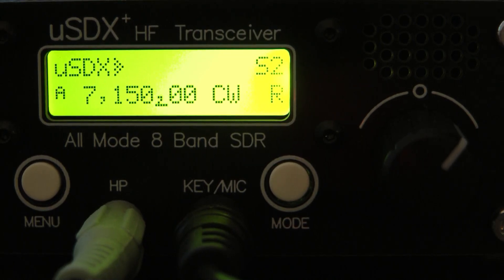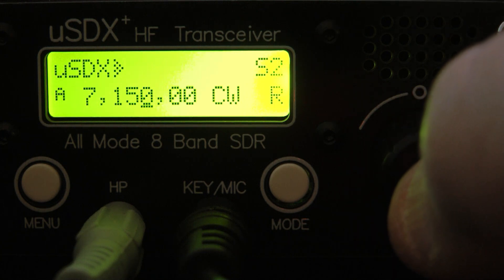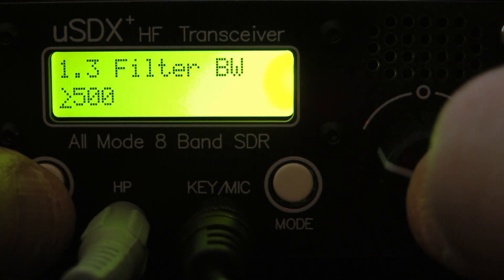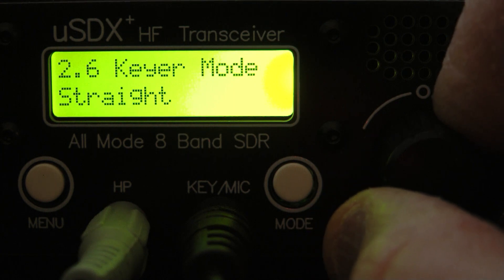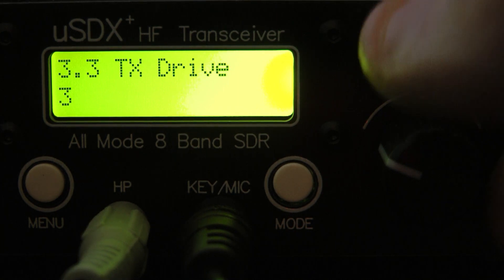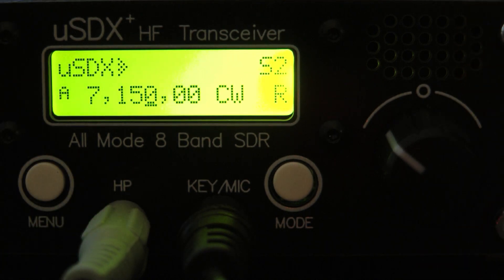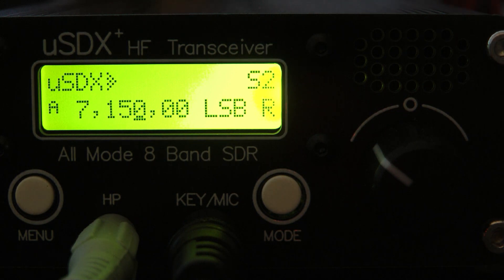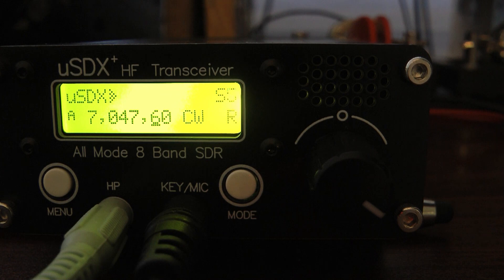USDR USDX QRP radio review. SSB, CW, audio, menu system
Review of the USDX USDR menu, audio, SSB, CW. Ham radio, Portable, POTA radio. Chinese, SDR